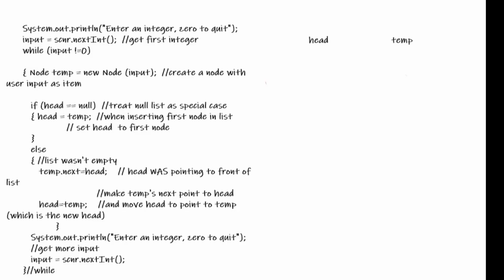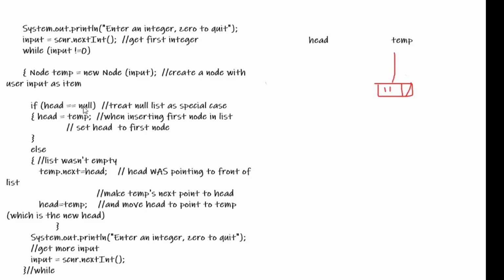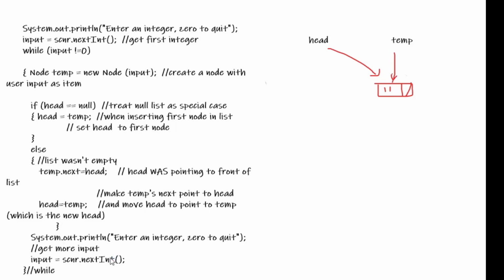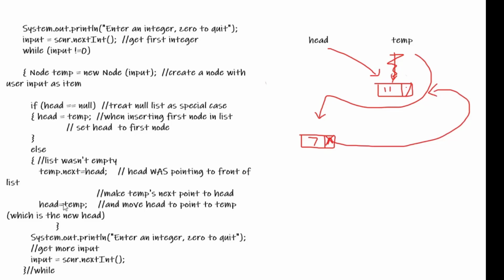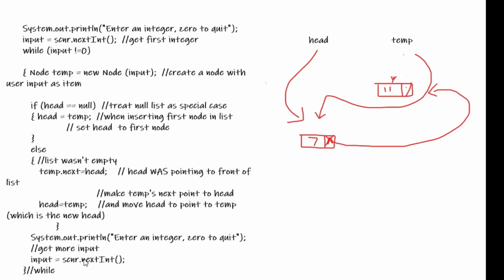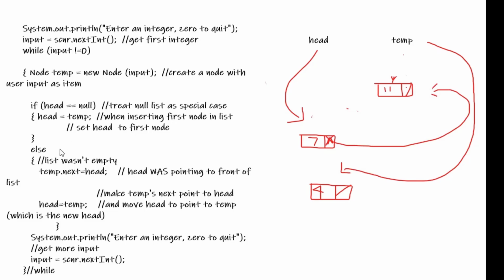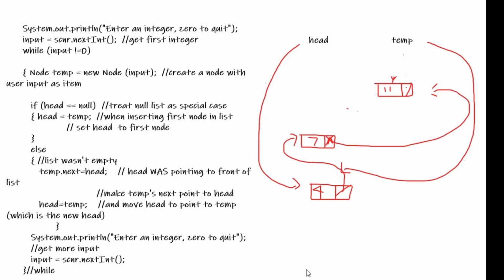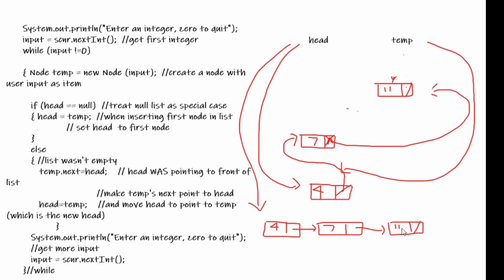PrependFromKeyboard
How to add a node at the beginning of a list